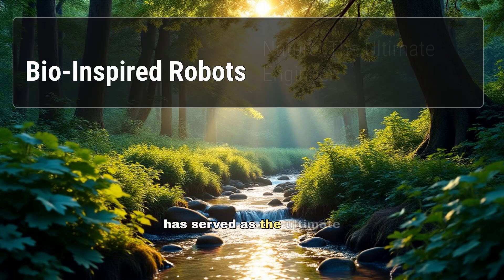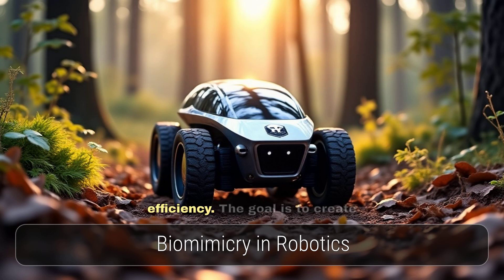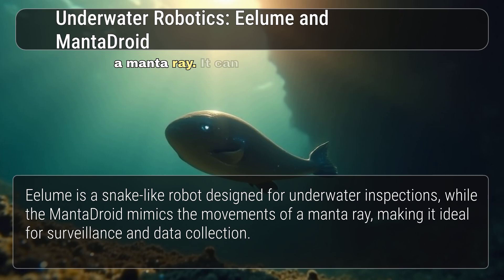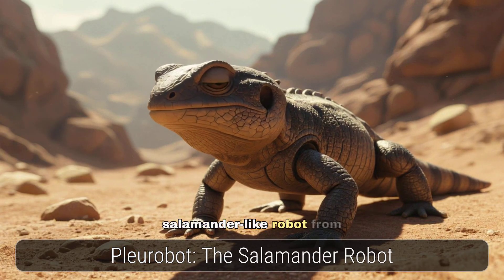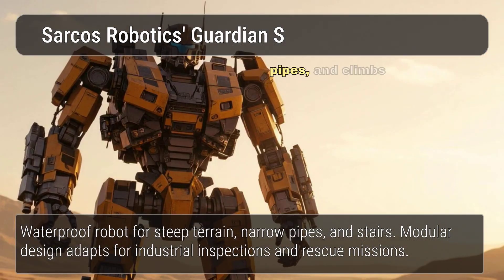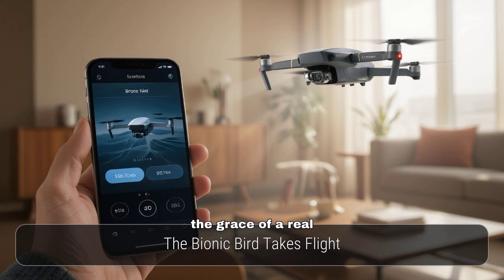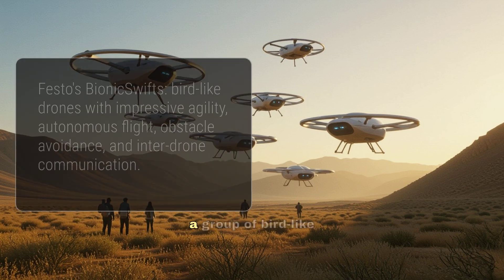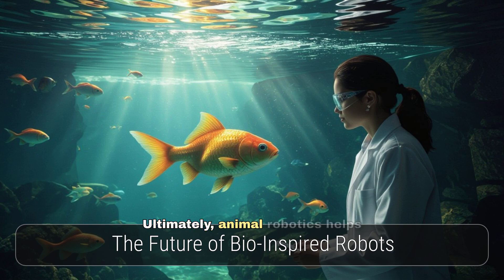Robots That Copy Animals Will Blow Your Mind!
Nature's designs inspire robotics! Engineers look to the animal kingdom to create advanced robots. Discover how biomimicry is shaping the future of robots.